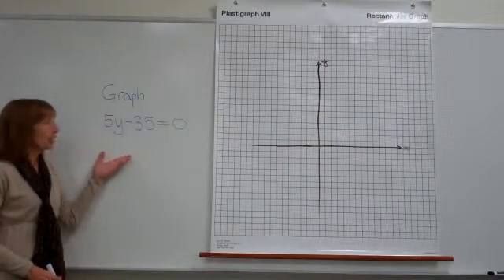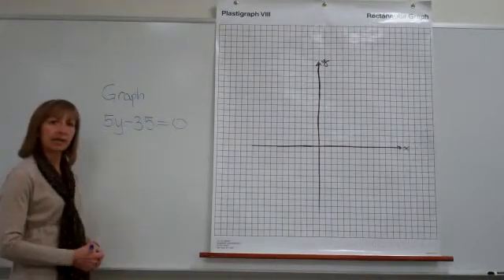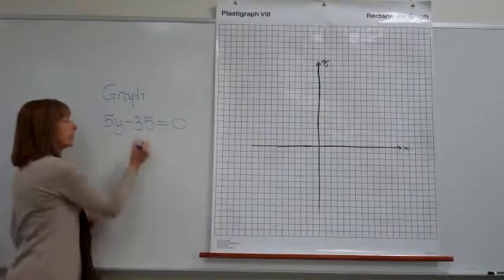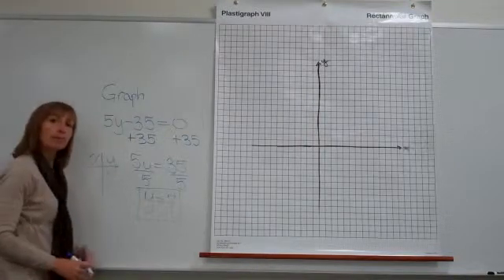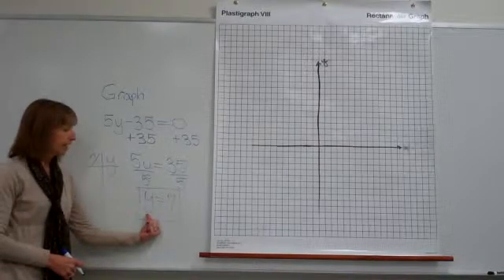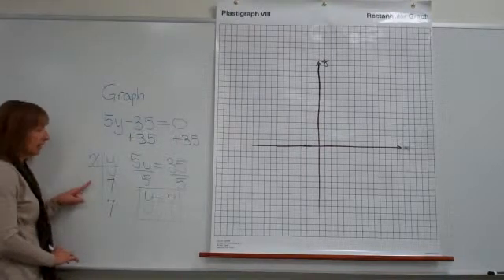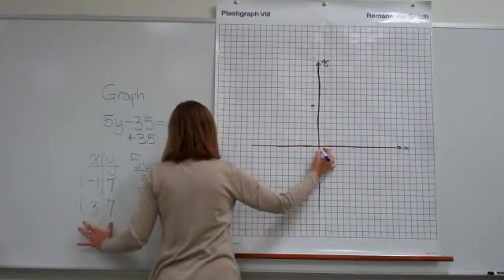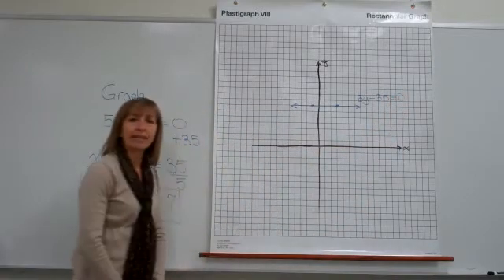Graphing 5y-35=0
Math